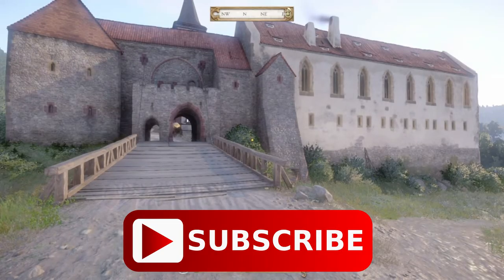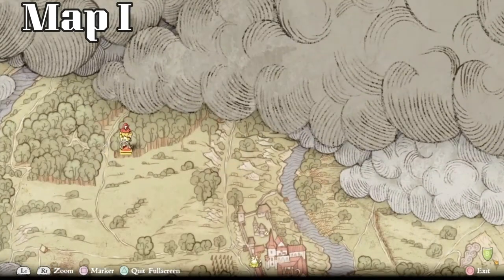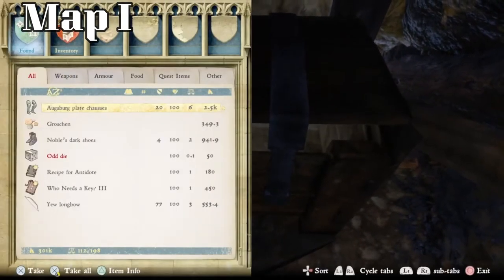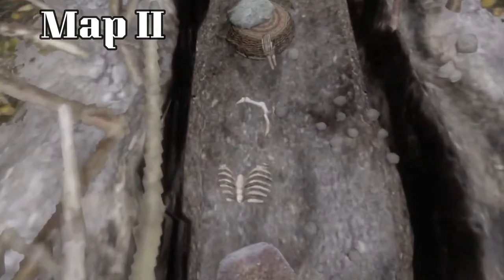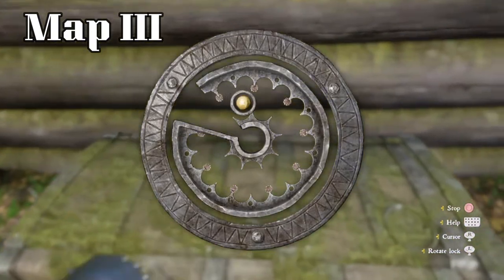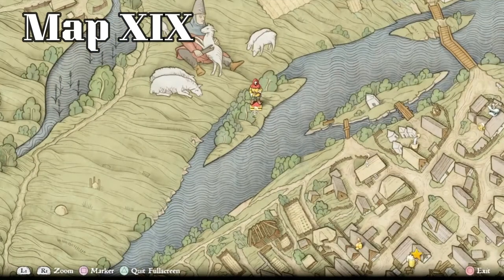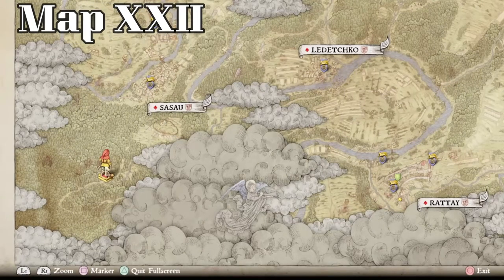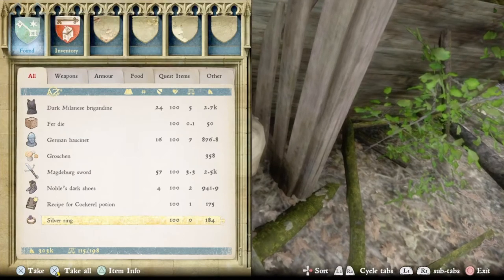Kingdom Come Deliverance All Treasure Locations Around Sassau | Treasure Hunting Guide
Map I (1)Treasure Location; Map II (2)Treasure Location; Map III (3) Treasure Location; Map XIX (19) Location; Map XXII (22) location. All Treasure locations in and around Sassau in Kingdom Come Deliverance. Easy Treasure Hunting Guide. Decorated Cuirass Location.